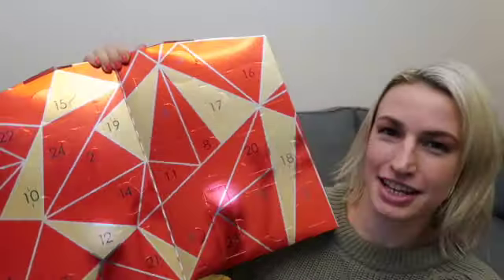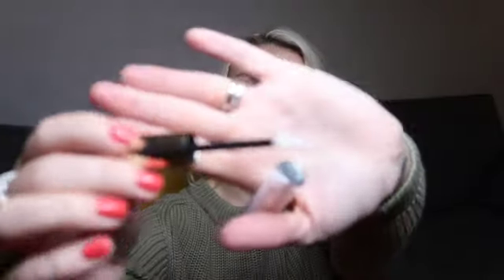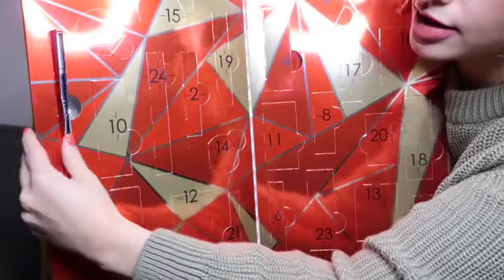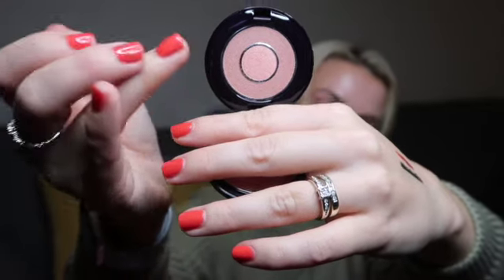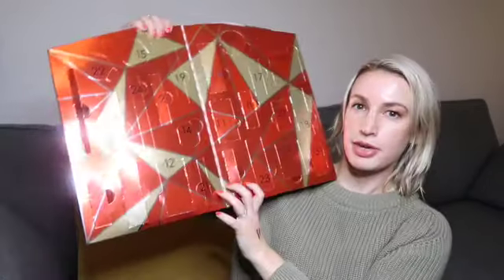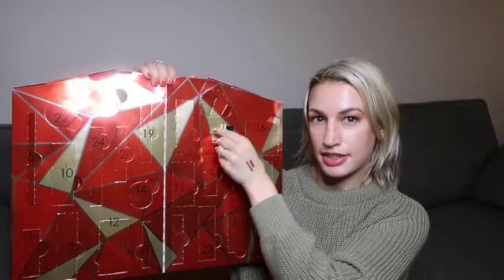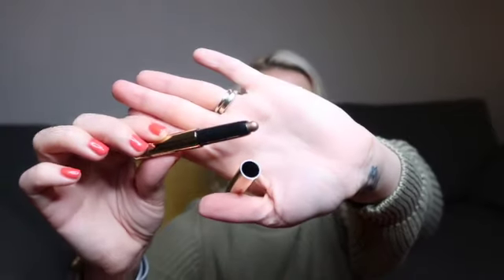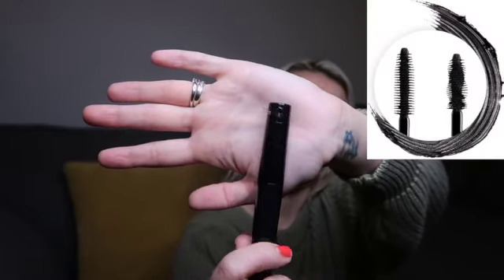BY TERRY 2020 Advent Calendar Unboxing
Mosswood by Steve Adams

Beauty discounts;
🌸 Use my link to receive £10 off £40 on your first online order with Space NK, plus free delivery! ⬇️